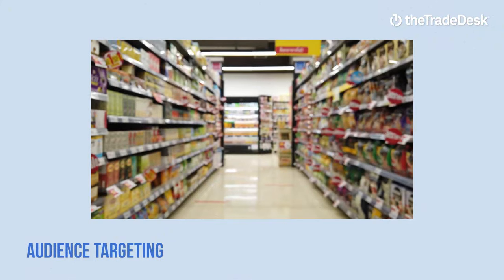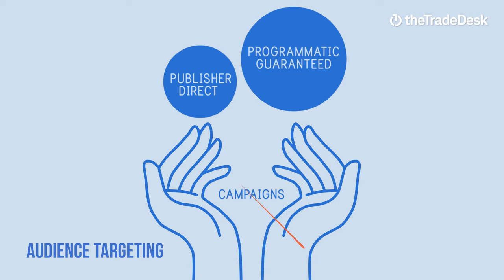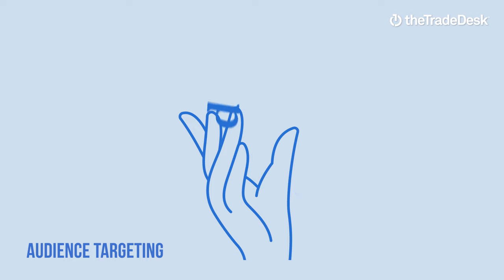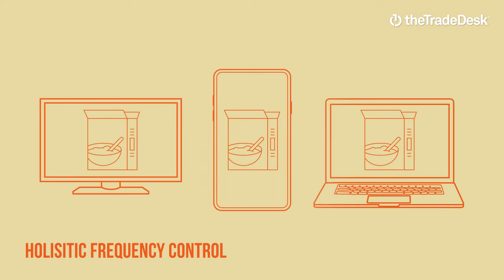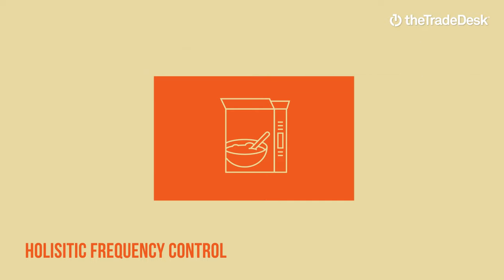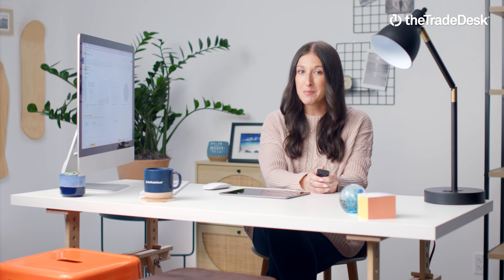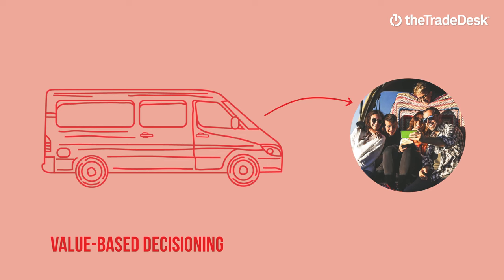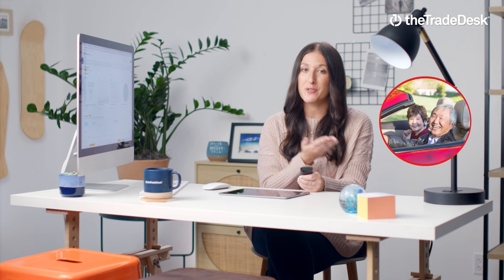Connect Better with Connected TV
Learning how to advertise on Connected TV (CTV)? Hear about 3 of the most common drawbacks of buying CTV through traditonal methods — and how our platform is helping to resolve them with better audience targeting, increased holistic frequency control, and more accurate value-based decisioning

The Resource Desk is a one-stop shop for insights, product news, and best practices designed to help you harness the power of The Trade Desk’s platform to drive impactful results for your business.

The Trade Desk is a media buying platform built for what matters. Trusted journalism. Premium streaming TV. One-click commerce. All these amazing online experiences thrive on an open internet. And they’re all fueled by relevant advertising. That’s why we created an independent media buying platform designed for the open internet. One that helps marketers reach more customers in more places, with more transparency and choice at every stage — from planning to pricing to performance. At its best, the internet is an open marketplace of ideas, content, and commerce. And we intend on keeping it that way. Because the open internet matters.